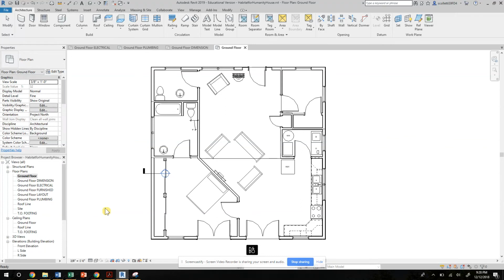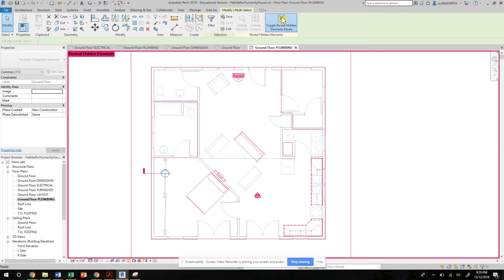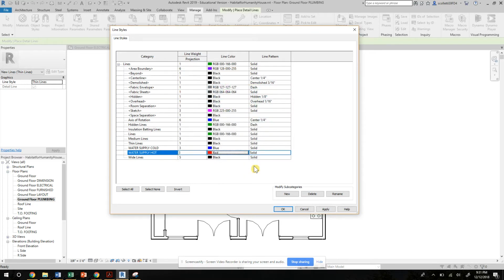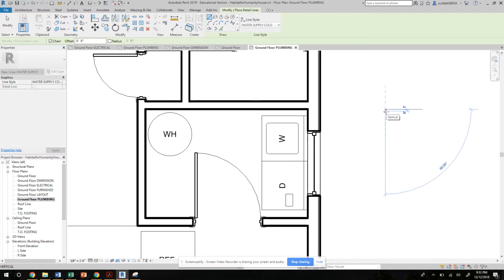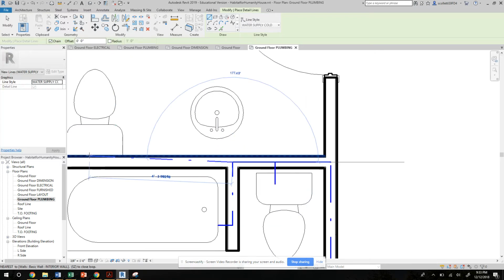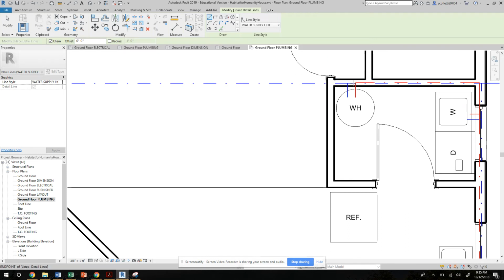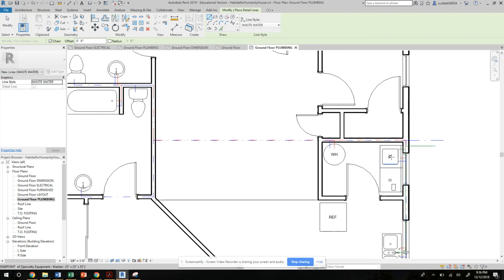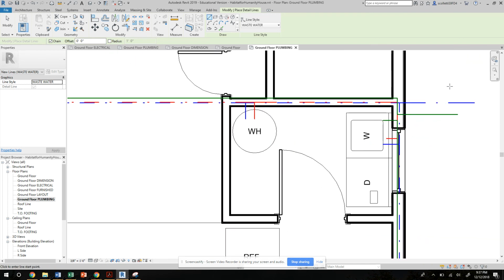CEA Revit House 1 - Plumbing Plan